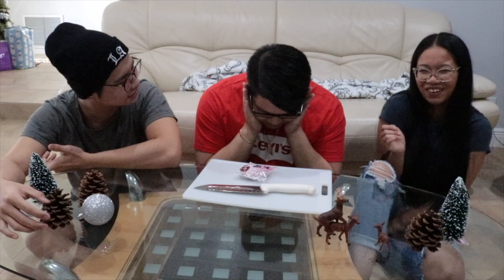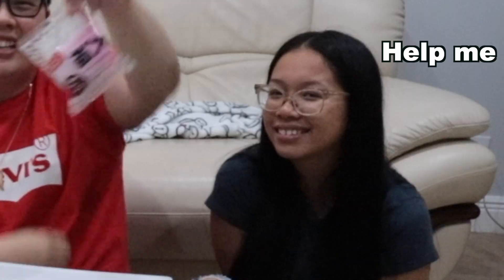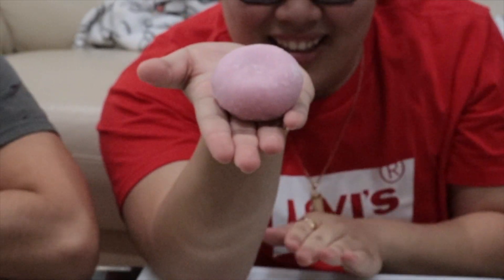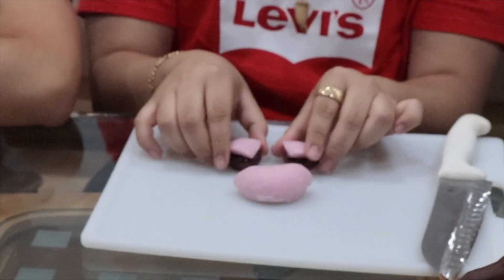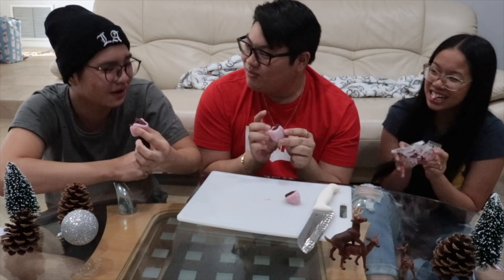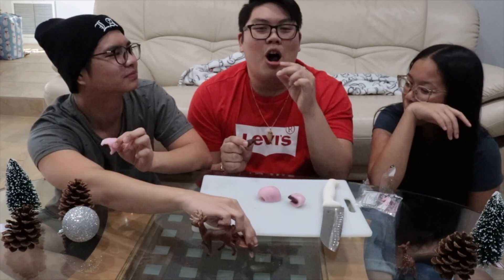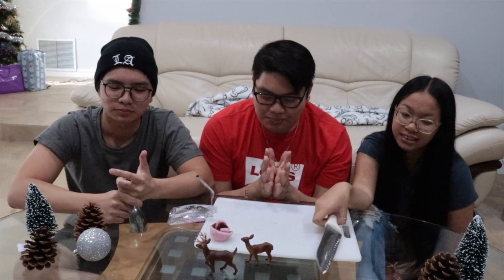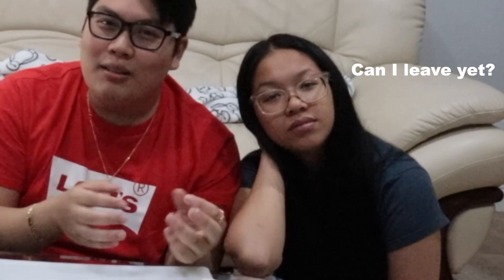RICE CAKE "MOCHI" | TASTE TEST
It has been a while! But we are back with another fun video! We are tasting this food product called "Rice Cake," and hope you guys enjoy our reaction! It wasn't your regular Mochi, so it was weird.